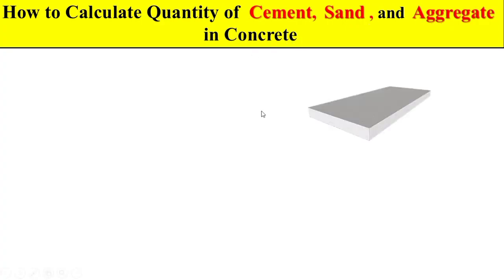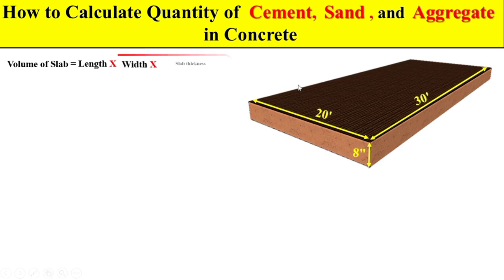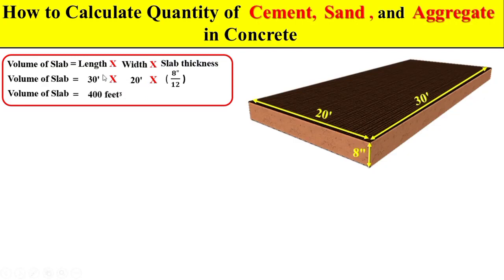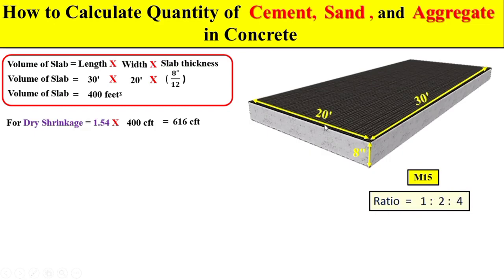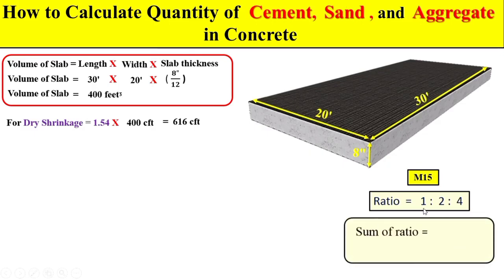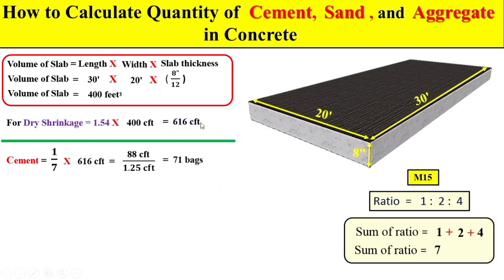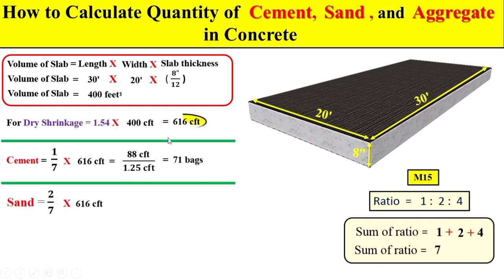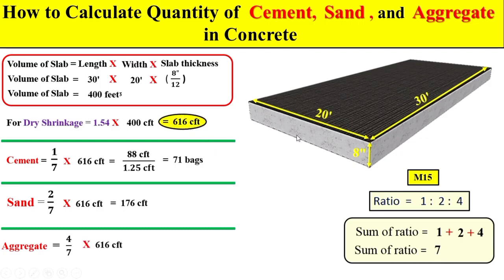"Determining Concrete Quantity in Slab Construction: Easy Calculation Method" (M15)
in this Video Lecture today I will teach you that how to calculate Cement, Sand, and Aggregate for M15 concrete